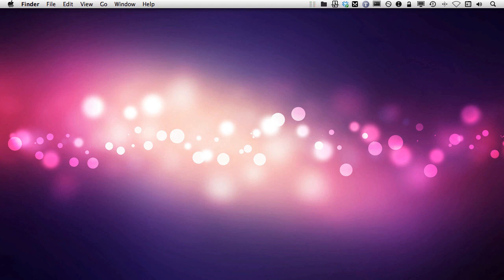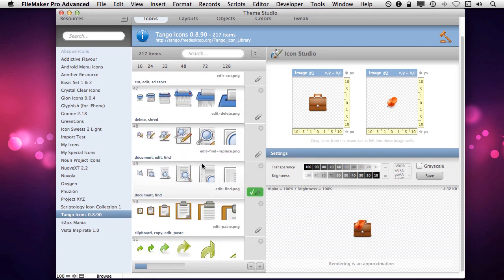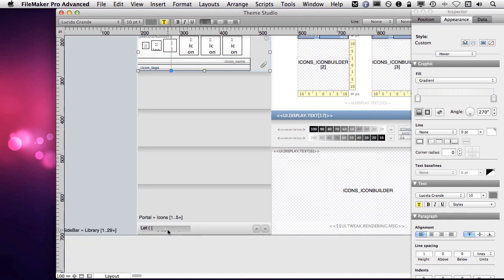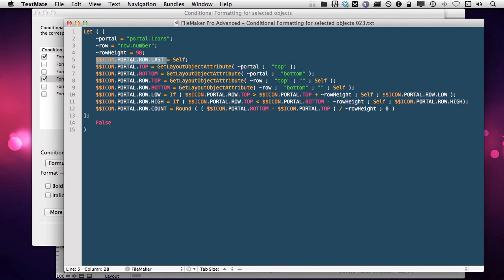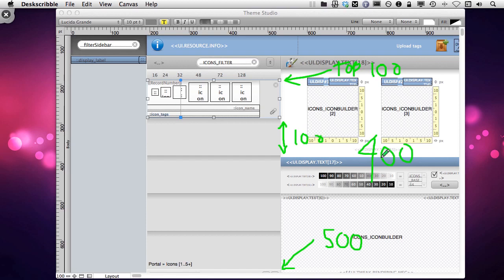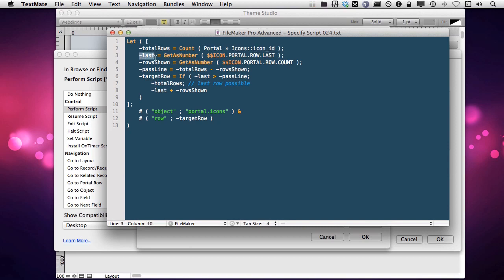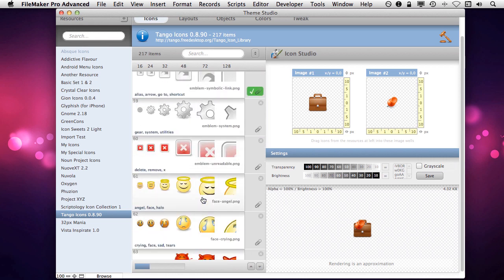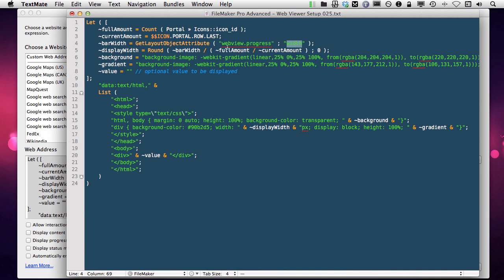FileMaker Pro 12 - Paging Portals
- This video offers some great insight into how you can determine and work with portals and their total number of rows.